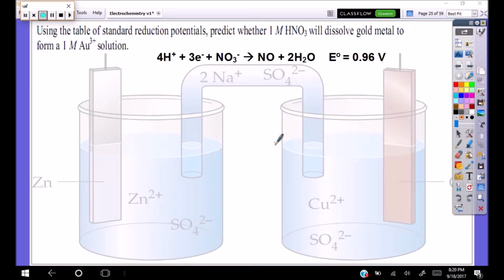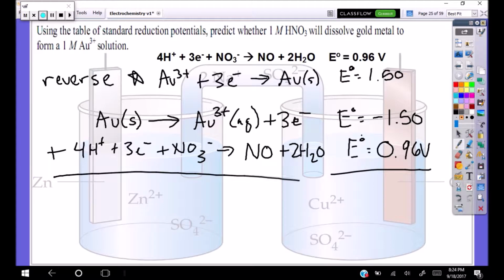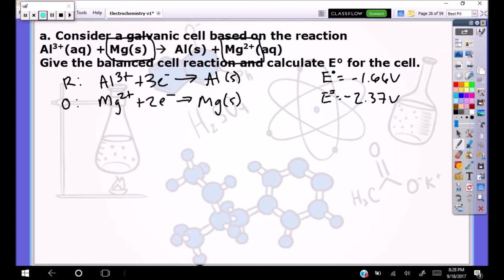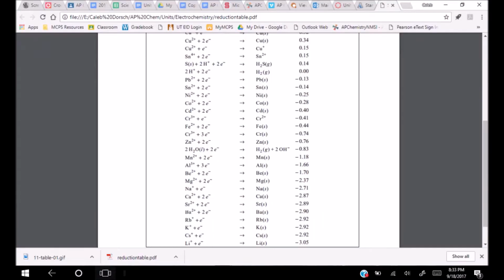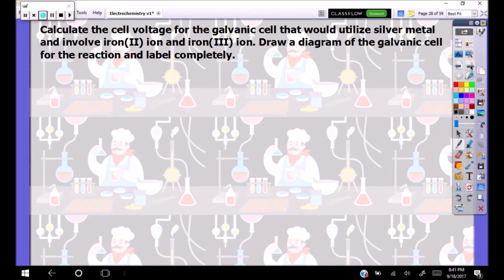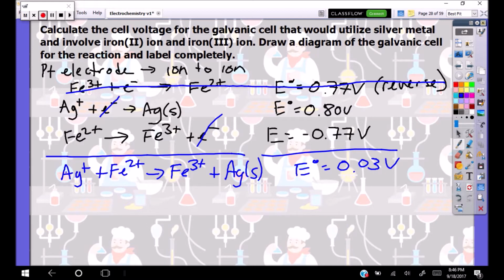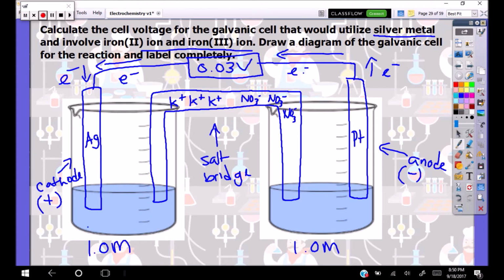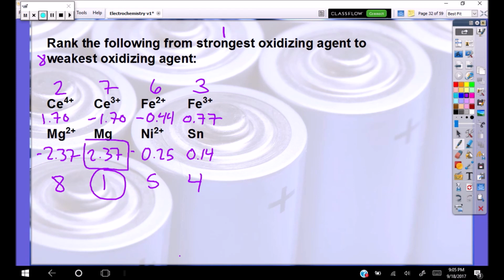Electrochemistry Voltaic Cells Pt II v2